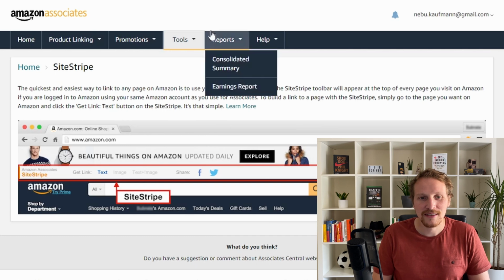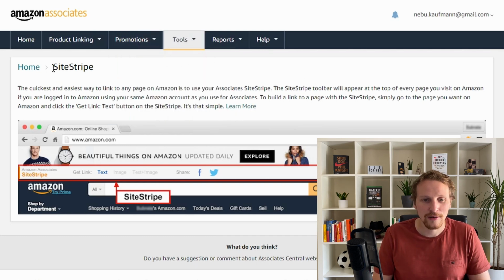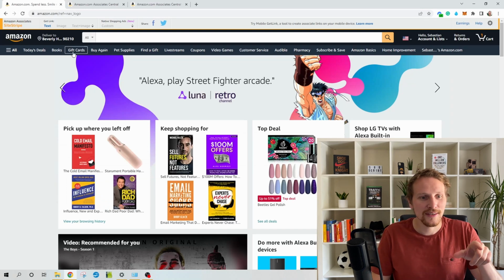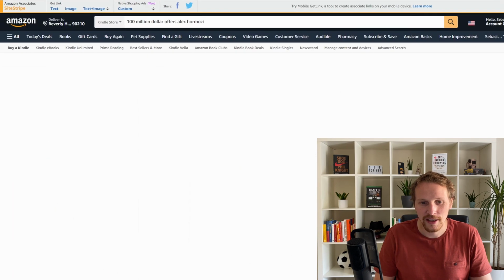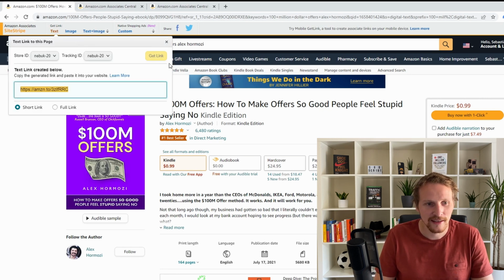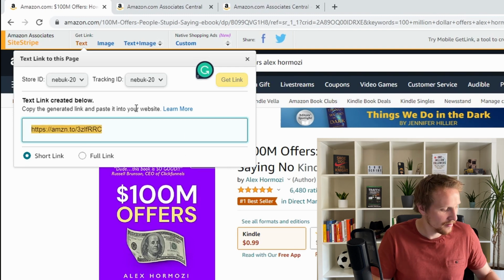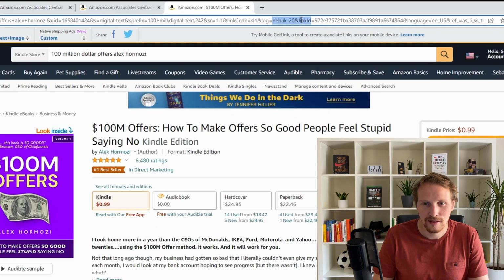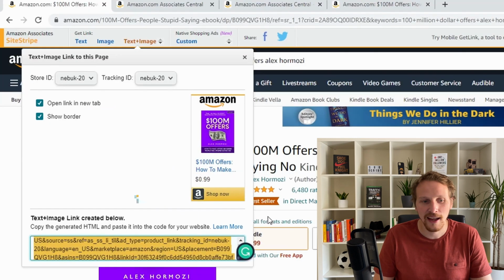How To Get Amazon Affiliate Links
A little while ago, Amazon has changed the way to get affiliate links. In this video, you'll see how to get your Amazon affiliate link with the SiteStripe.

Amazon links
Amazon site stripe

📝  About the video: How to get Amazon affiliate links.

Hi, my name is Sebastian and this channel is all about affiliate marketing and making money online.
If you are a complete beginner and want to know how to start affiliate marketing or how to use TikTok affiliate marketing to make (your first) commission, this is the channel for you.

I am not a financial advisor and anything that I say on this YouTube channel should not be seen as financial advice. I am only sharing my biased opinion based off of speculation and my personal experience. You should always understand that with investing there is always risk. You should always do your own research before making any investment.

Individual results may vary. The fact that I have made money from these websites does not mean that you too can make the same amount of money. You might make more or less, it all depends on experience, determination, and a lot of other things. You need to know that everything you do and get from this is at your own risk and depends on how much work you are willing to put in.

Stock Images and Pictures are from Pixabay.com, Pexels.com and Canva.com